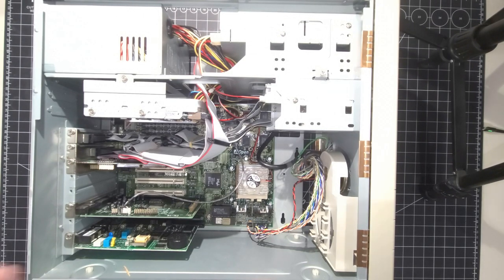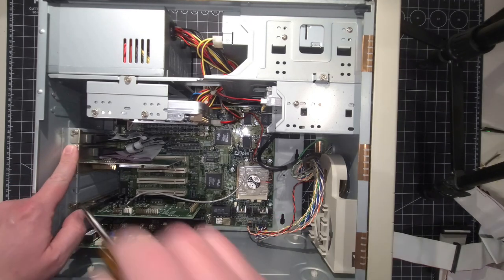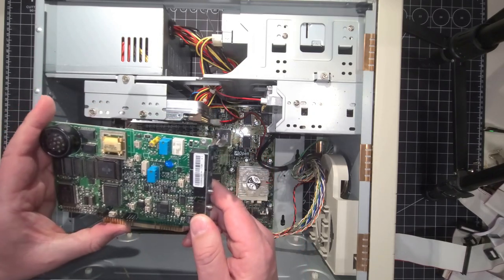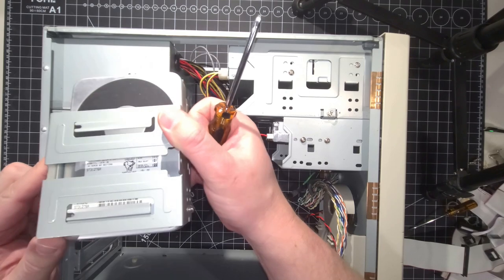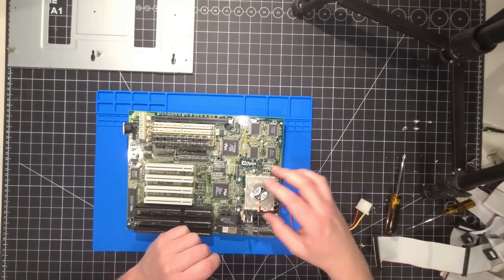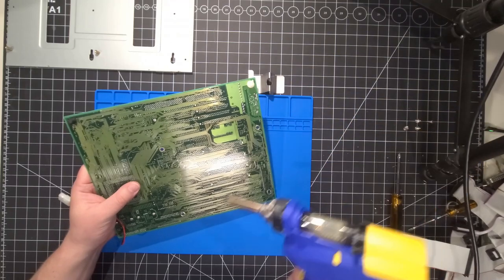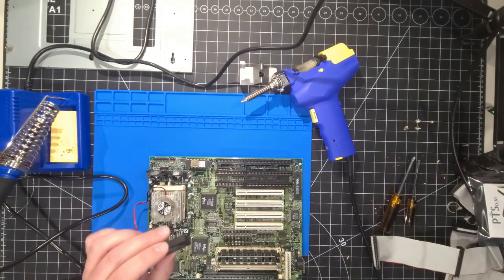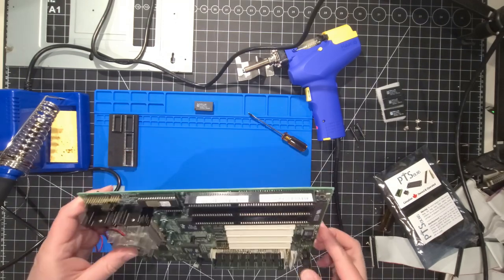AOpen Mystery PC Part 2 - Disassembly and RTC Removal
Let's go ahead and disassemble the AOpen Mystery PC to access the Dallas RTC module in Part 2 of the series!